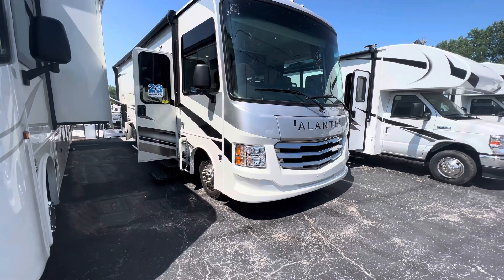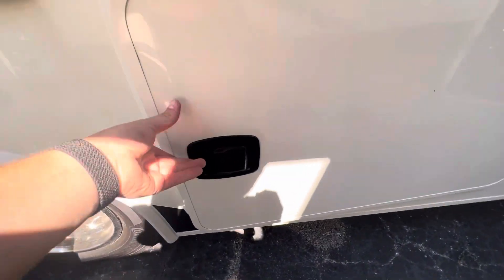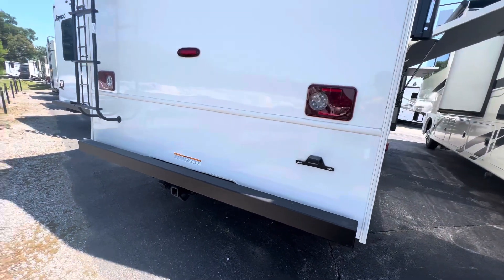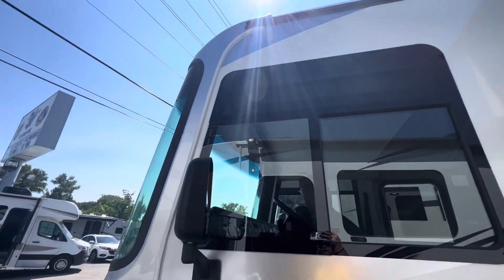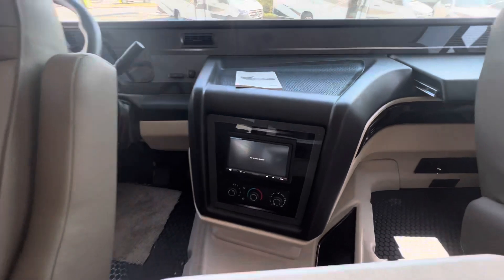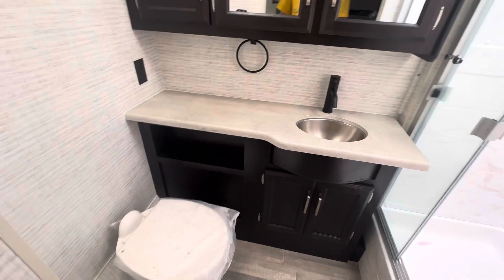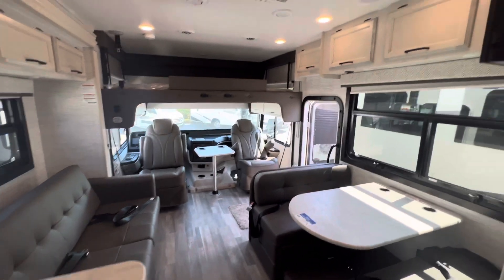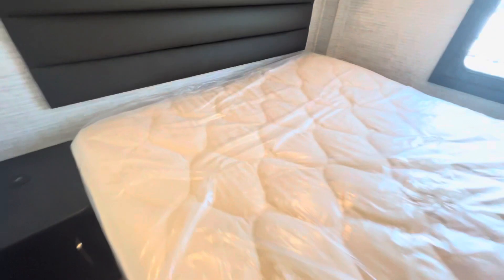First Look @ the 2024 Jayco Alante 29S at Pete’s RV Center, a Hybrid Class A RV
What’s a hybrid Motorhome you ask? A hybrid is a class C floorplan, on a Class A chassis. All the benefits of the A, with the nice wheel Base of some (larger) Class C’s at 190”

Sorry the video is cut short, ran out of storage talking about all the features this thing has! I didn’t even get to go over some of the best features like the Bilstein steering stabilizer to reduce driver fatigue, and improve handling and comfort, (ie, your camper won’t beat itself to death when it hits bumpsnim the road) a computer, balanced driveshaft to insure your smooth and efficient, power transfer, Jounce Bumpers to assist during extreme road occurrences to absorb impact and dampen excess road noise. The heavy duty, front and rear stabilizer bars that Jayco installs on the Ford Chassi, not everybody is doing these things, and none of the competition is doing all of them at this proc￼e point! Not to mention the Continental G Rated tires! This Ford 7.3 “Godzilla” is it for the gas market, and on this Alante, will give us 460lbs of torque, with 350 HP, let’s get you Campin!

      Mack, like the Knife! :D